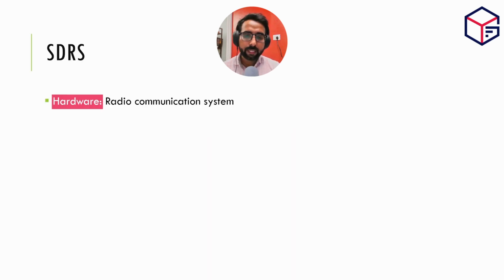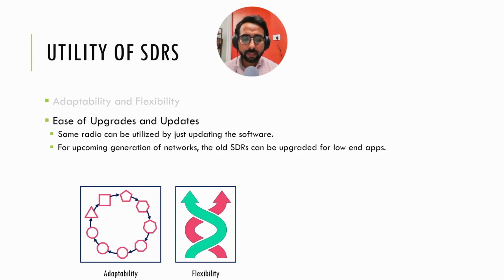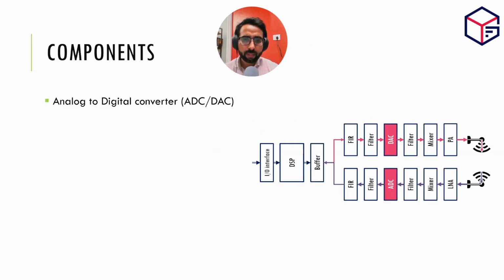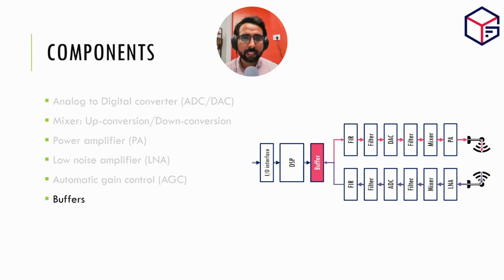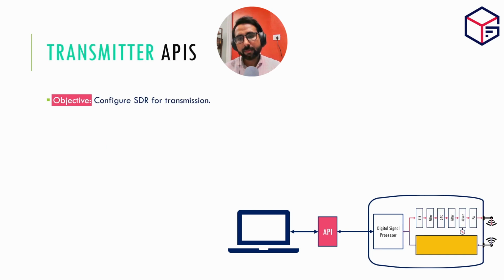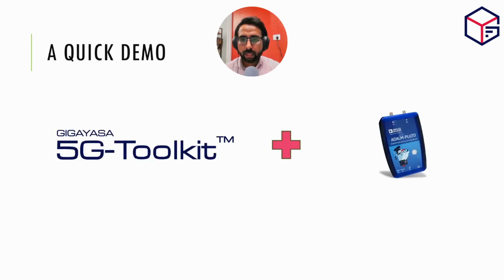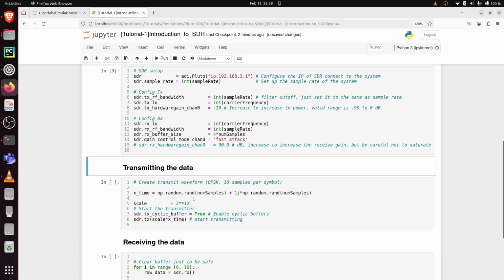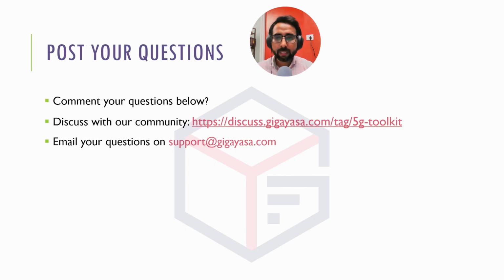Introduction to Pluto-SDRs and its APIs | 5G Toolkit | Gigayasa Wireless